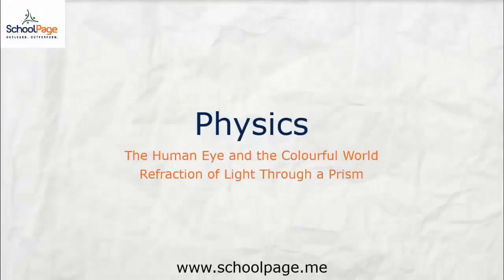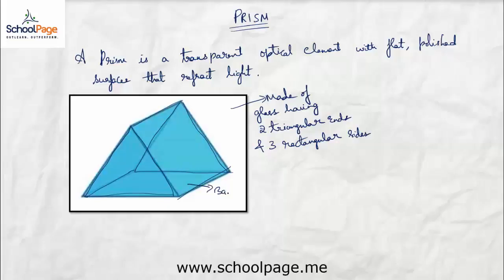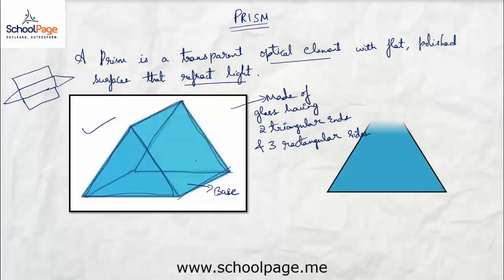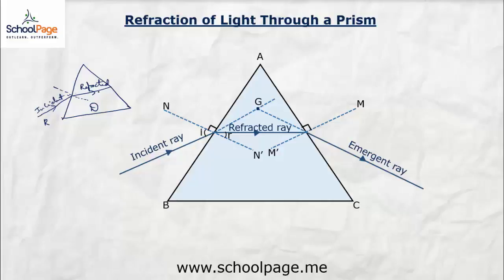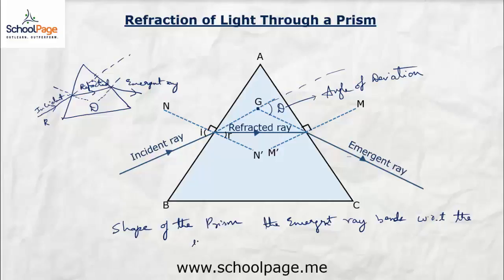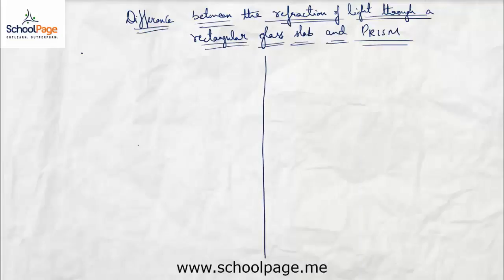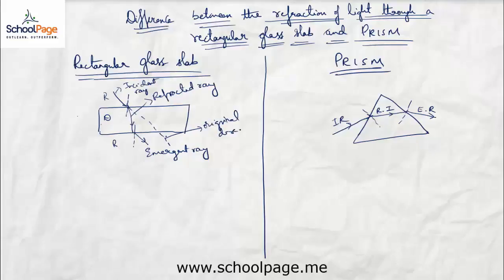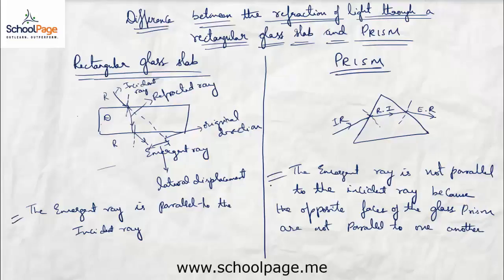4 Refraction of light through prism